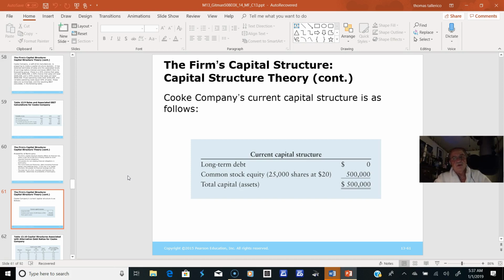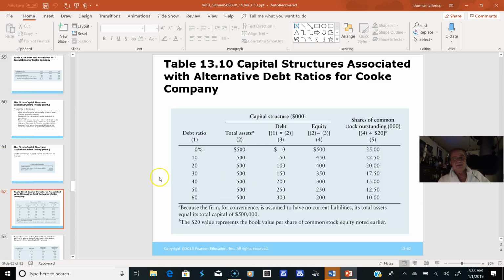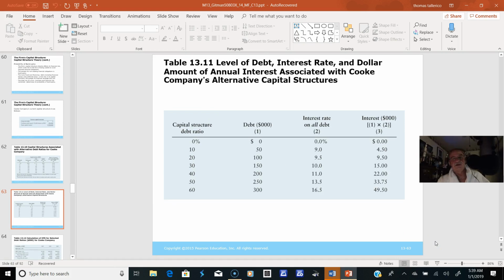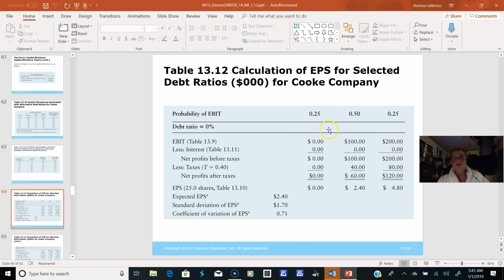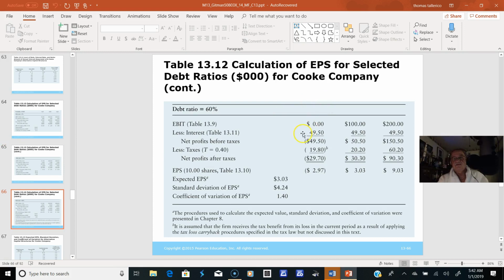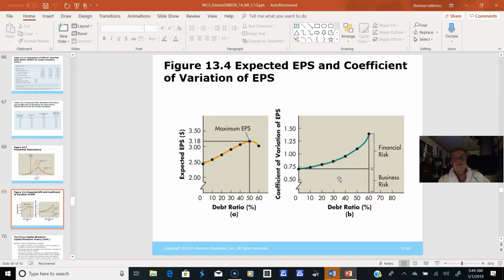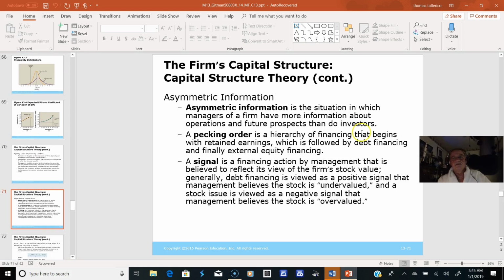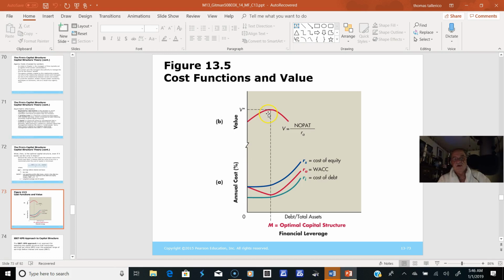365 chap 13 part 4